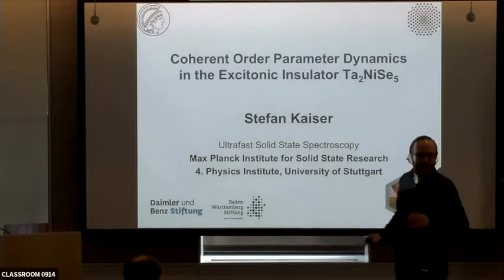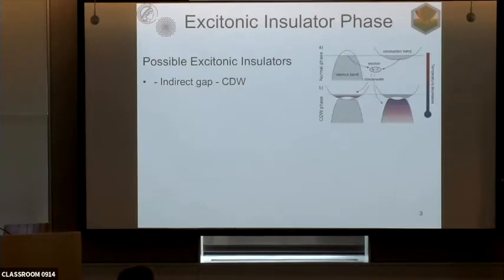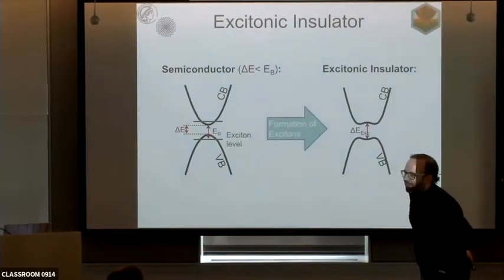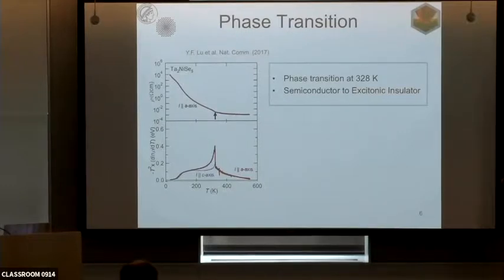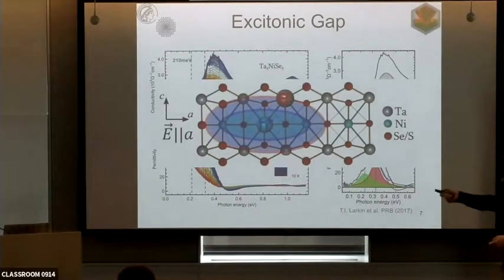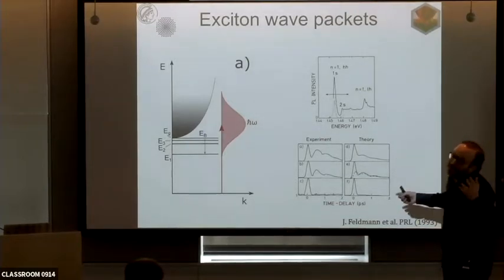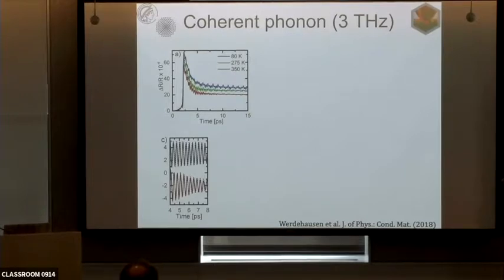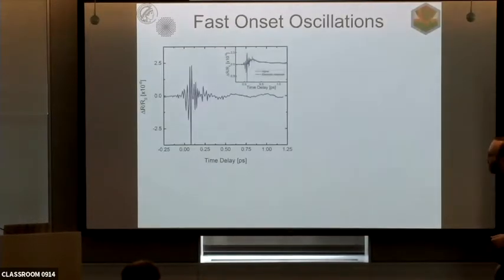Materials in Quantum Cavities and Excitonic Insulators Workshop - Stefan Kaiser (July 12, 2019)